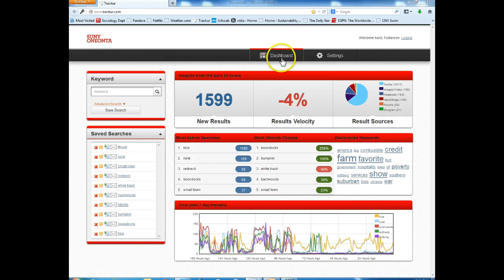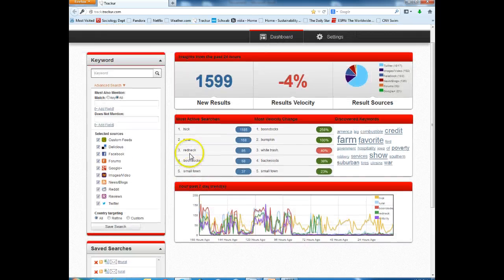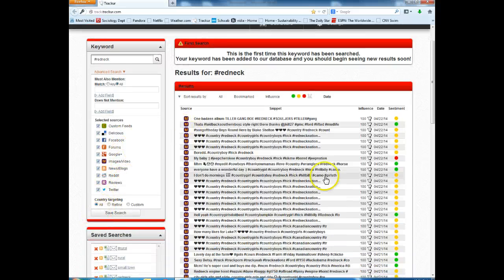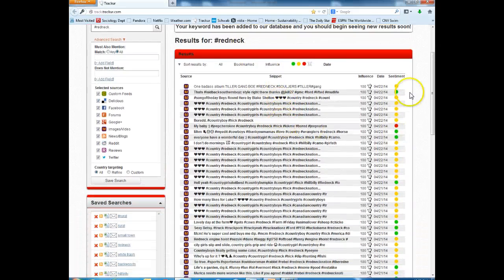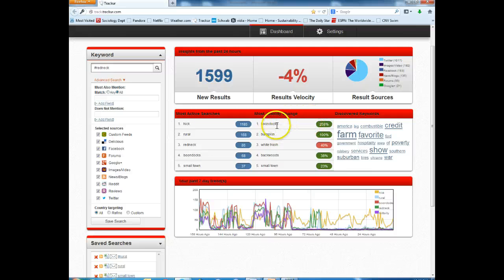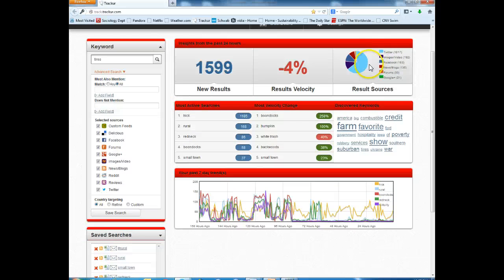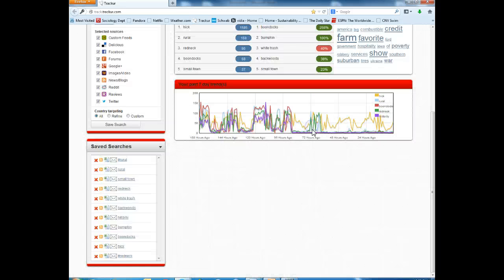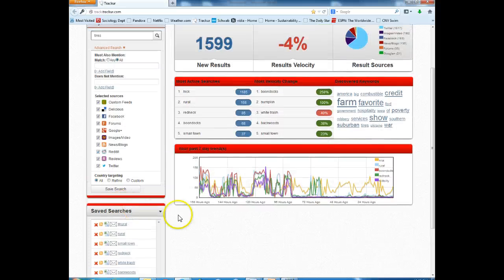Tutorial: Social Media Analysis in Trackur.com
A brief look at the website, Trackur.com, and its usefulness in social media analysis.